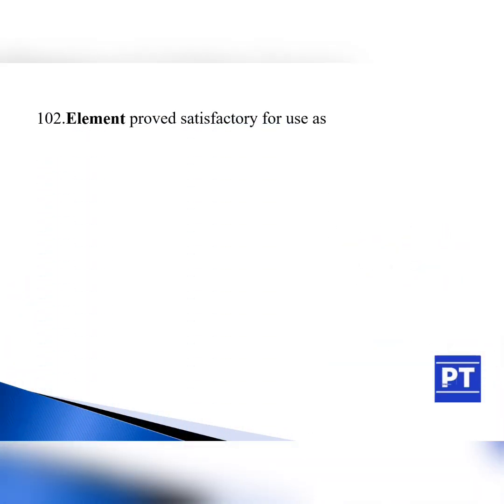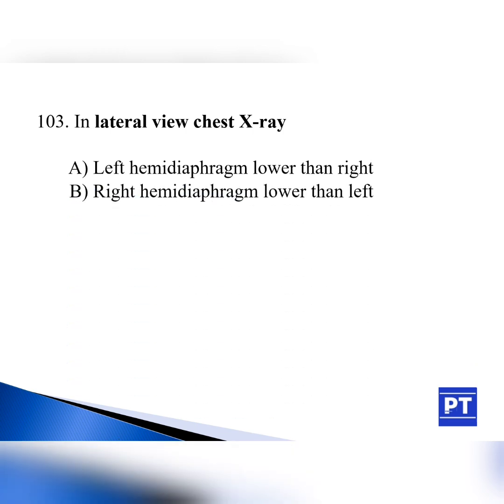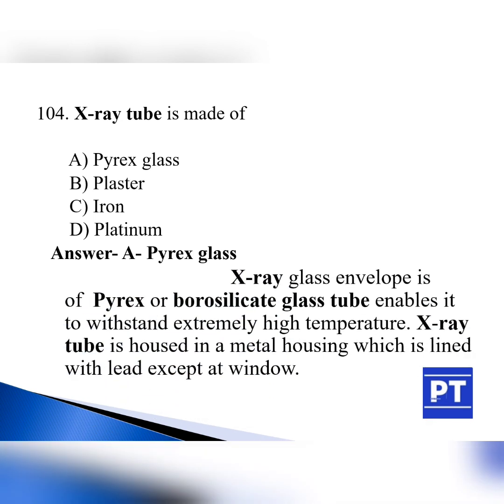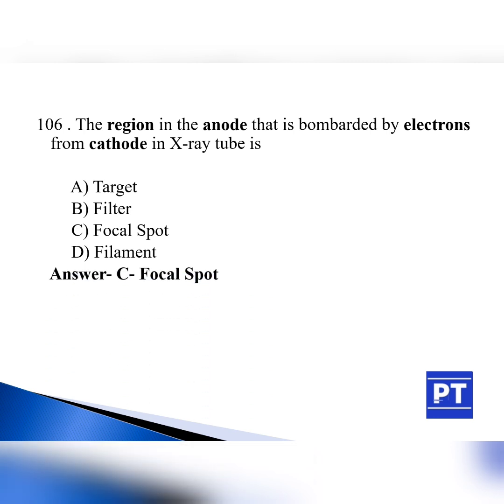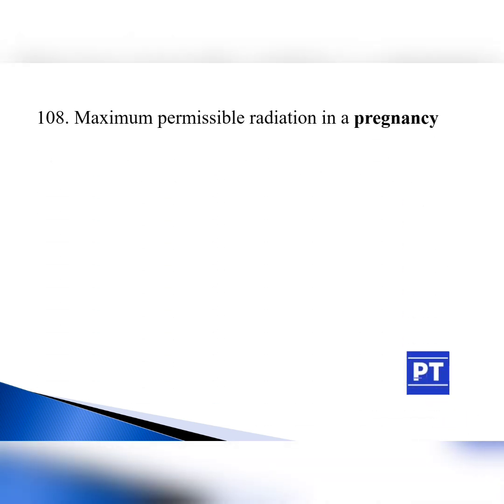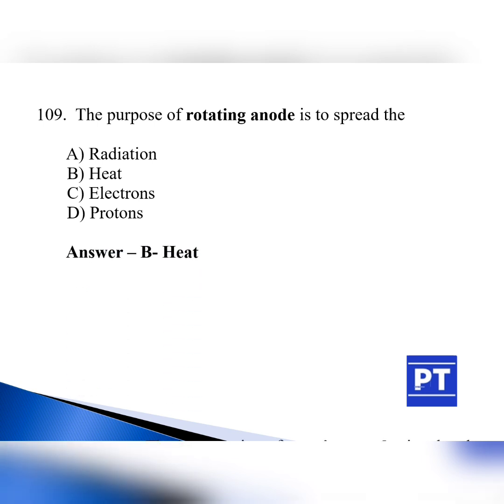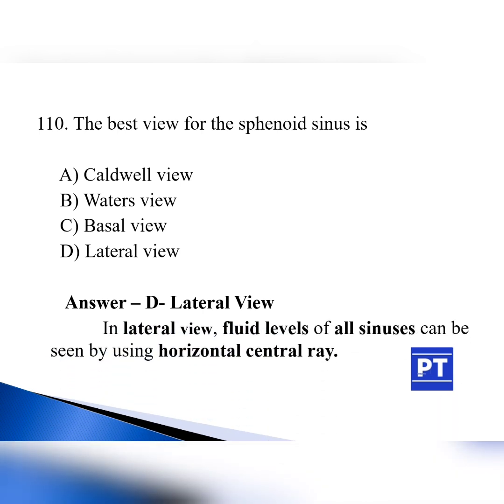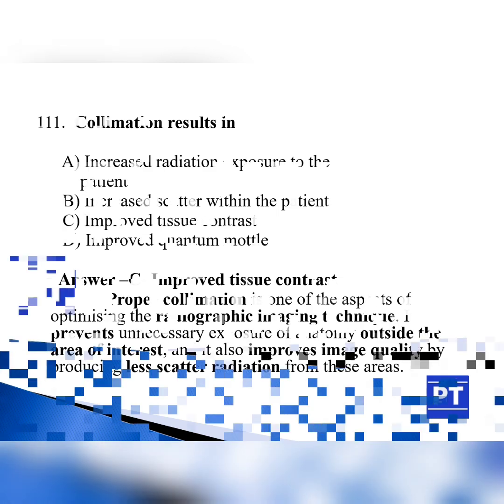Part 11/ Radiographers Exam Coaching /PT/Parvathy Thejus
Helpful for Diploma, Graduate and Post graduate students n for Radiographer professionals looking forward for exams to work abroad or for Govt jobs